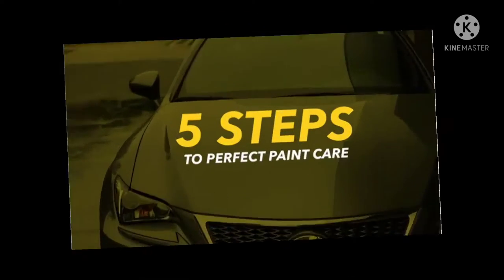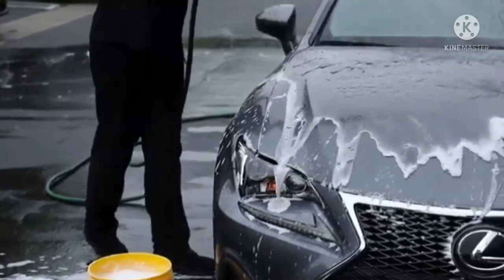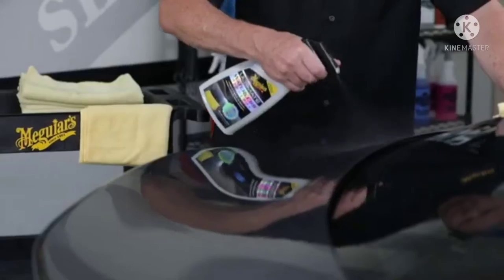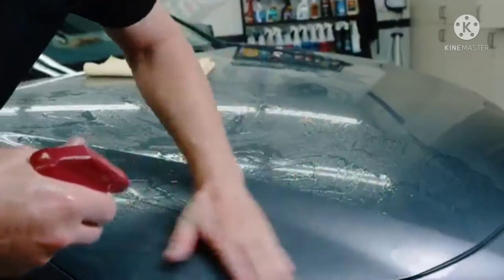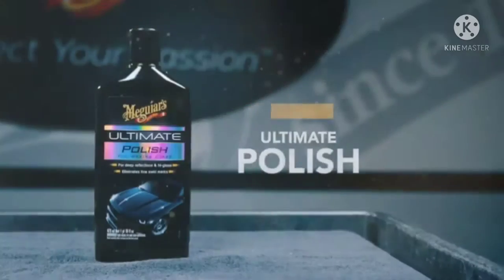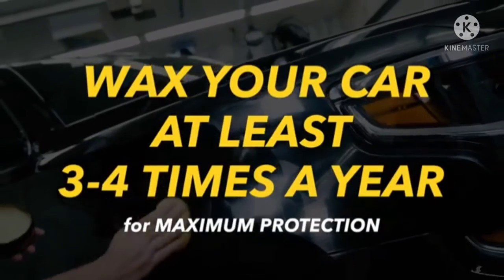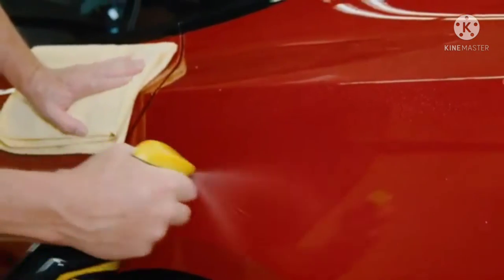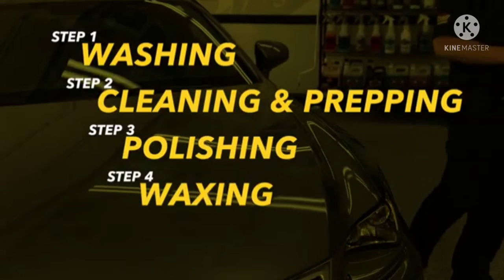Five steps to perfect Paint care.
this episode we talk about  how  to maintain  your Car paint.